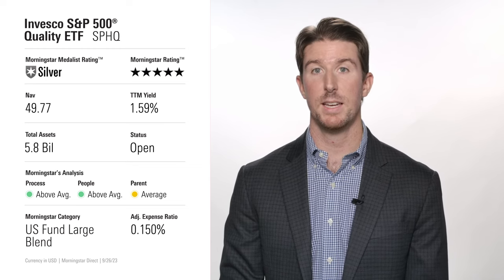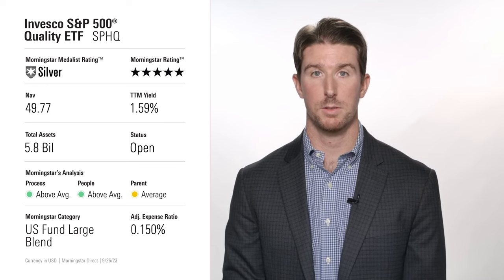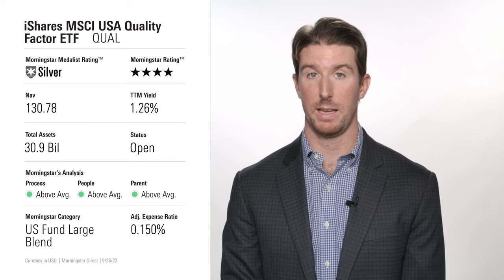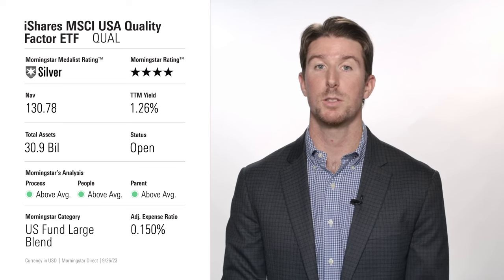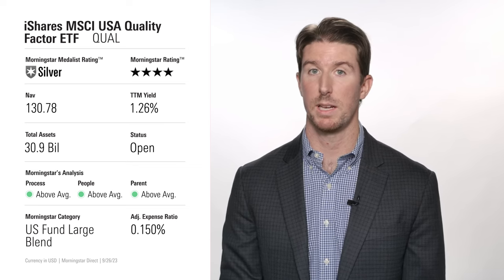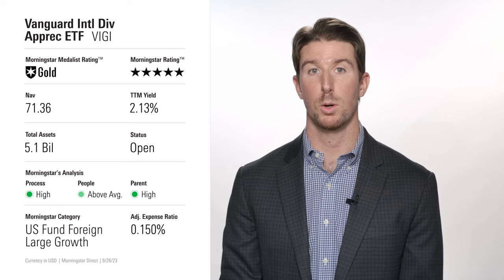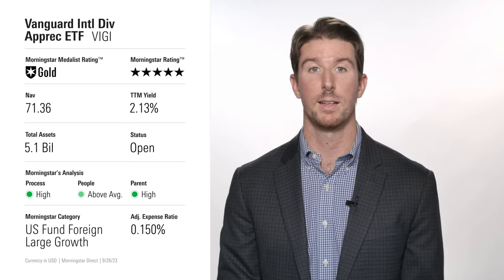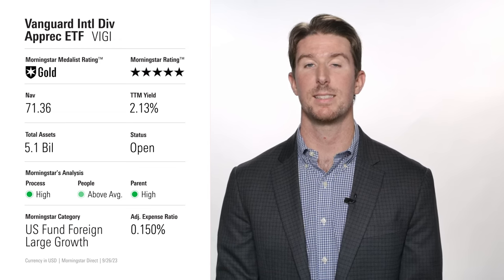3 High-Quality Stock ETFs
These low-cost funds show that quality can come cheap.

00:00 Introduction

00:31 Invesco S&P 500 Quality ETF SPHQ

01:30 iShares MSCI USA Quality Factor ETF QUAL

02:35 Vanguard International Dividend Appreciation ETF VIGI

Ryan Jackson: Quality investing seems too easy to work. At its core, it involves buying good companies: those with consistent profits, low debt, and overall healthy balance sheets. It should come as little surprise that these attributes bode well for the future, but the human urge to find the next rocket-ship stock can cause investors to overlook these wonderful opportunities.

Today, I’ll spotlight a trio of medalist ETFs that make no such mistake. All three are chock-full of high-quality stocks and have posted stellar long-term returns as a result.

This index strategy ranks all S&P 500 members by a quality score that considers their return on equity, financial leverage, and balance sheet accruals. It sweeps in the highest-ranking 100 and weights them by the product of their quality score and market capitalization. This approach yields a portfolio of established companies with strong and stable cash flows, like Alphabet GOOG, Mastercard MA, and Exxon XOM. In quality metrics like return on invested capital, this fund ranks near the top of the large-blend category.

SPHQ is not perfect. It turns over more than most peers and can look concentrated at times. But this fund’s quality tilt overshadows those drawbacks and helped it beat 95% of large-blend peers over the past decade. Plus, it only charges 15 basis points per year, testing the adage that quality doesn’t come cheap.

The next ETF on my list charges the same 15-basis-point fee. It’s Silver-rated iShares MSCI USA Quality Factor ETF, ticker QUAL.

Not only does QUAL have the best ticker for a quality fund but also one of the strongest approaches. This index strategy targets large- and mid-cap stocks with high profitability, low leverage, and stable earnings growth. The portfolio sweeps in the top-scoring stocks within each sector until it tallies 125 holdings. It also anchors its sector allocation to the broad large-cap market, which minimizes concentration and sector risk.

At the end of August 2023, stocks representing 73% of the portfolio had a wide economic moat—one of the highest rates in the large-blend category. Like SPHQ, it also ranks near the top in traditional profitability metrics. QUAL’s sector-neutral approach makes it slightly more volatile than SPHQ, but its returns have been excellent, ranking among the top 10% of large-blend peers over the 10 years through August 2023.

Rounding out today’s list is Vanguard International Dividend Appreciation ETF, ticker VIGI. It earns a Gold Medalist Rating due in part to its 0.15% expense ratio.

The S&P Global Ex-U.S. Dividend Growers Index, which this fund tracks, absorbs foreign companies that have increased their dividends for at least seven consecutive years, eliminating the highest-yielding to promote stability. Stocks that make the cut are weighted by market capitalization and capped at 4% of the portfolio.

This fund doesn’t explicitly target quality stocks, but requiring seven straight years of dividend growth and removing the highest-yielding companies breeds a quality portfolio. So does market-cap weighting, as it pulls sturdy multinational firms like Novartis NVS and Nestle to the top of the portfolio. Like the other funds that explicitly target quality, VIGI consistently boasts stronger profitability metrics than most of its foreign large-growth category peers.

This sound investment process has translated into excellent results. VIGI beat its category index by over 1 percentage point annualized, with lower volatility, since its February 2016 inception.

What to watch from Morningstar.

Read what our team is writing.